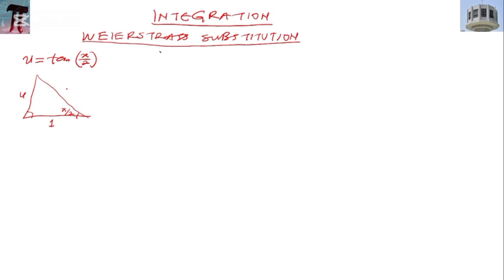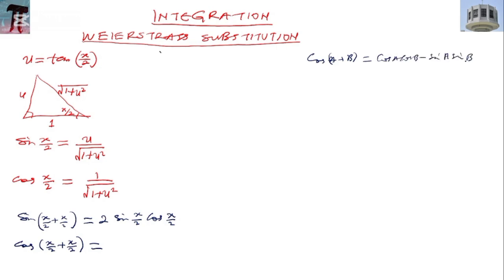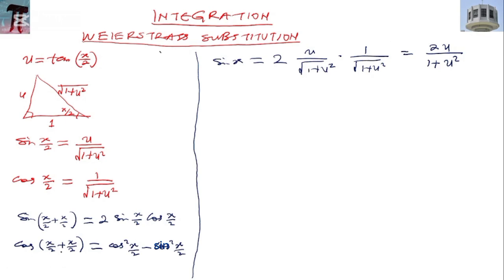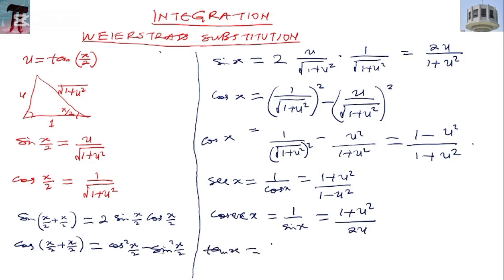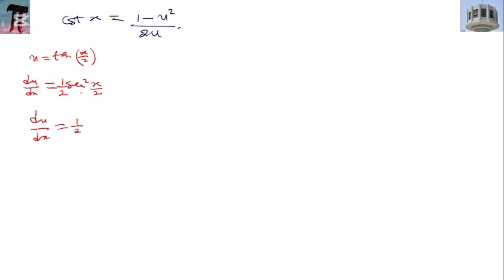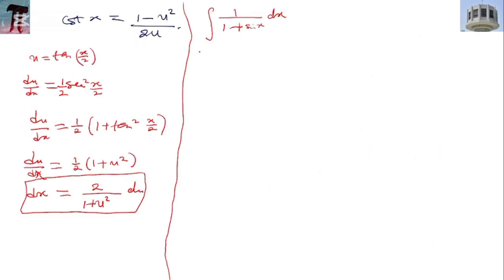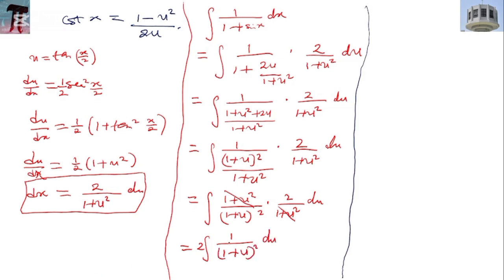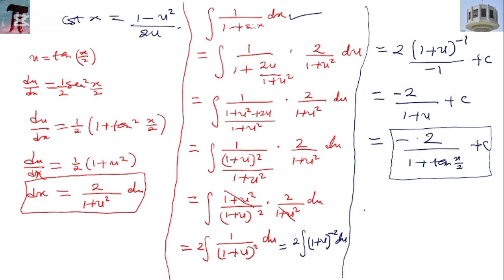Integration Weierstrass Substitution Method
The Weierstrass Substitution Method for evaluating trigonometric integrals is comprehensively discussed.Enjoy!